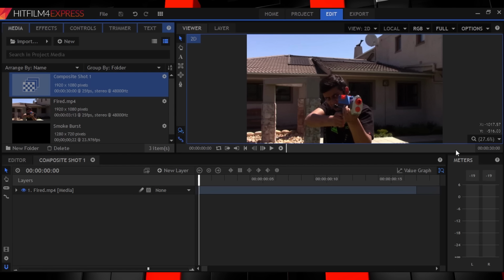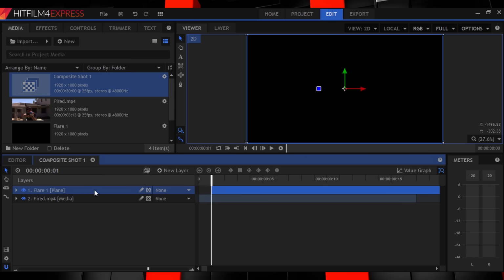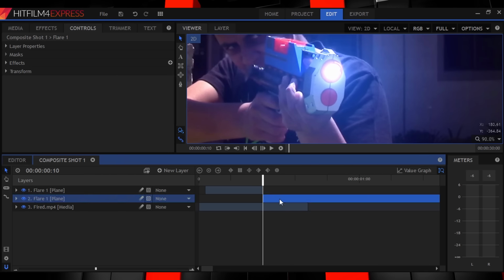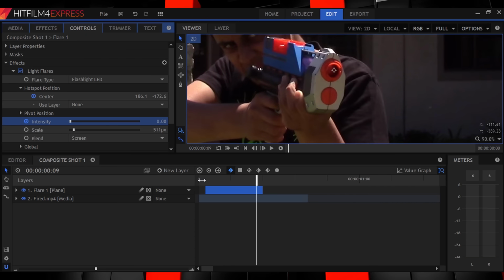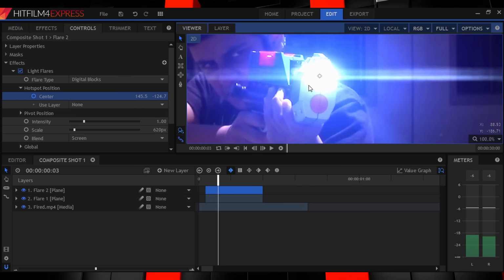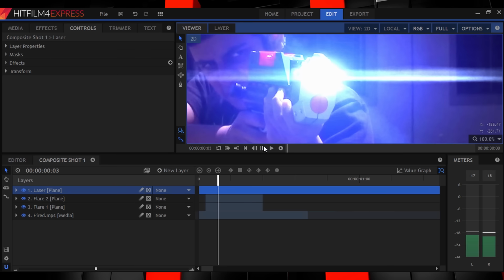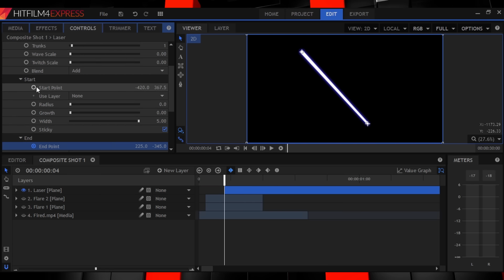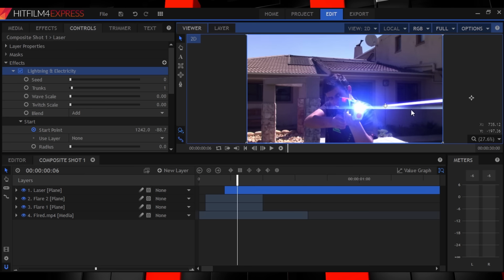Laser Blaster (Star Wars) Hitfilm 4 Express Tutorial | Red's Fx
In the Second week of Force Month we cover Laser Blasters!